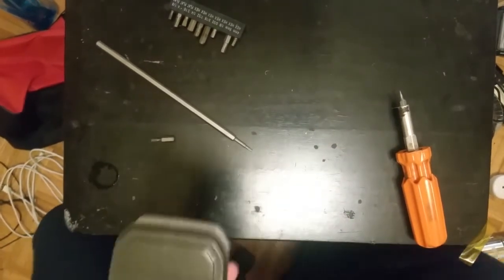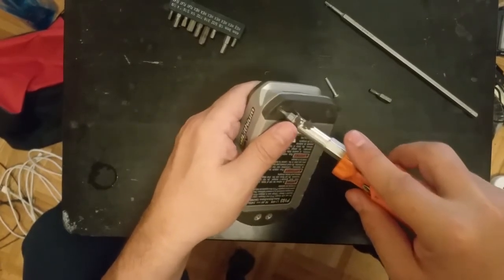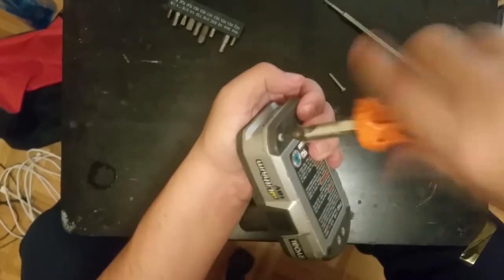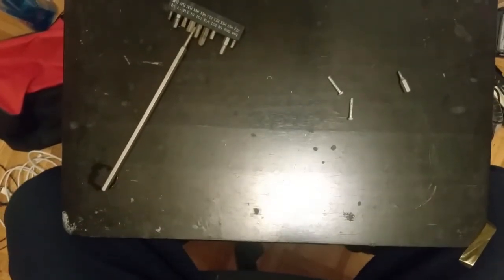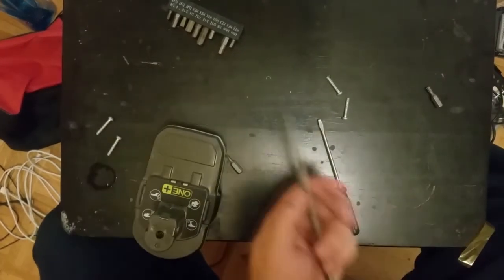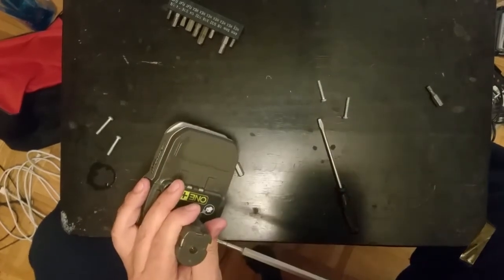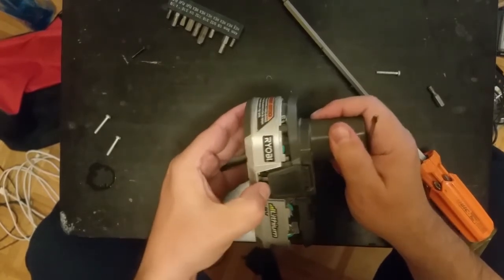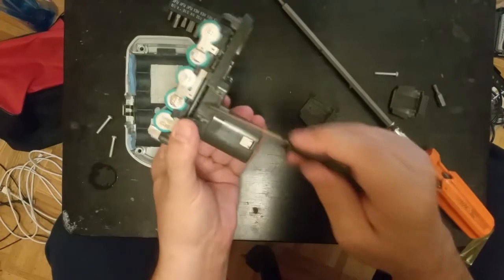FIX A NON CHARGING LITHIUM BATTERY PACK POWER TOOL PART 1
IN PART 2- CELL WAS NOT REALLY DEAD, REAL EASY FIX. click this link to watch
cheaper to replace the one dead cell / battery than replacing the whole battery pack.
THIS PACK CONTAINS 5 SAMSUNG INR18650 13Q LITHIUM ION BATTERIES FROM A -'RYOBI ONE +' 18V BATTERY PACK.